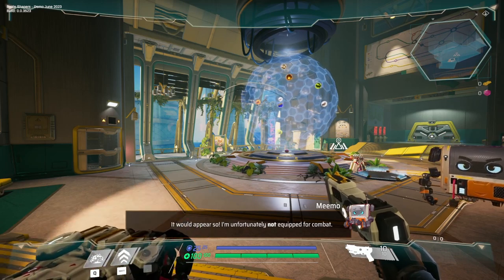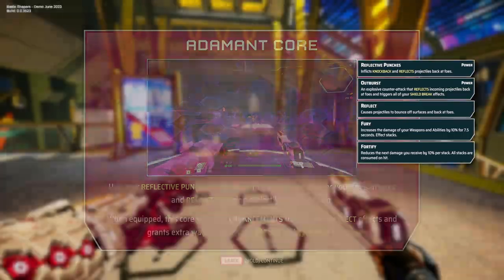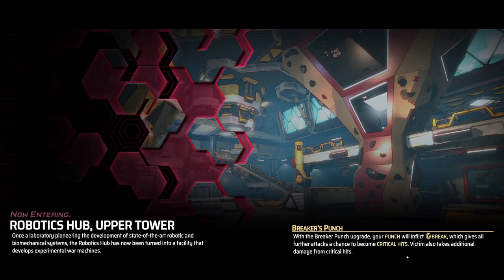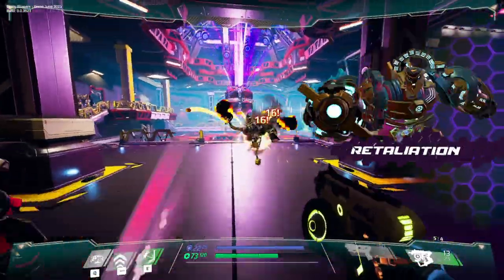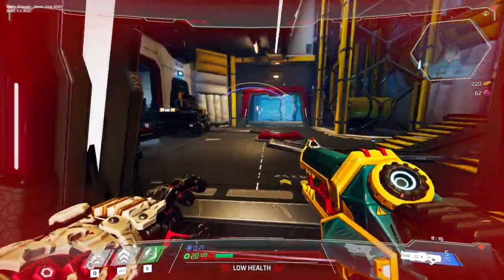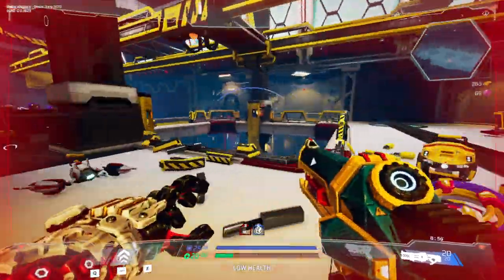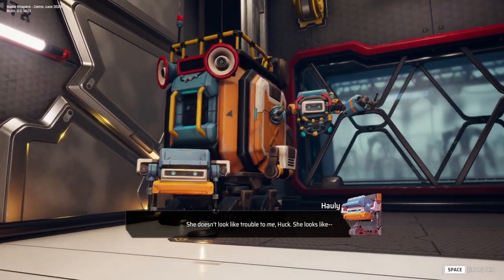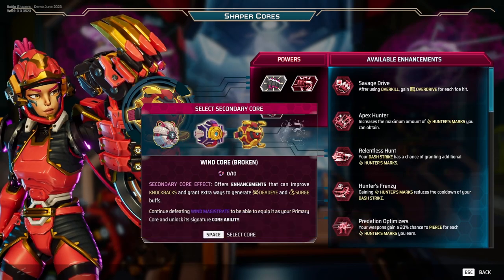Fast-Paced Rogue Shooter - Let's try - Battle Shapers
Battle Shapers is a blazing-fast, sci-fi FPS roguelite in which you shoot and smash your way through swarms of corrupt robots. Wield powerful weapons, abilities and game-changing new powers stolen from ruthless Overlords to bring New Elysium back to the utopia it once was.